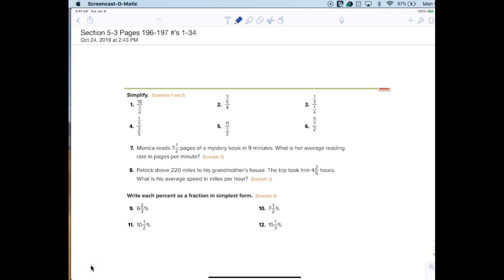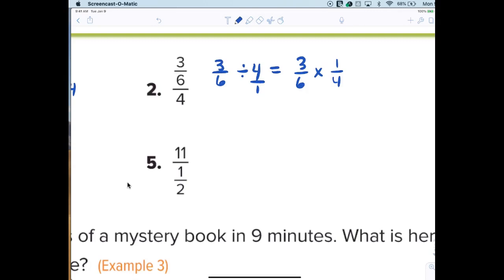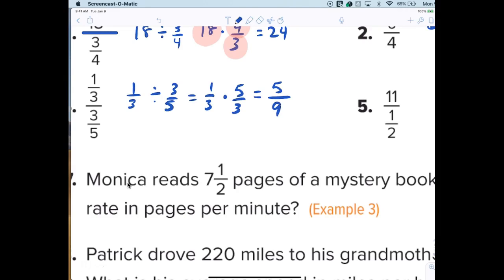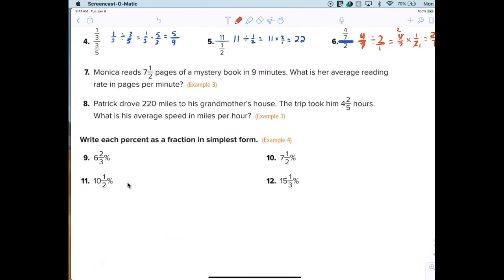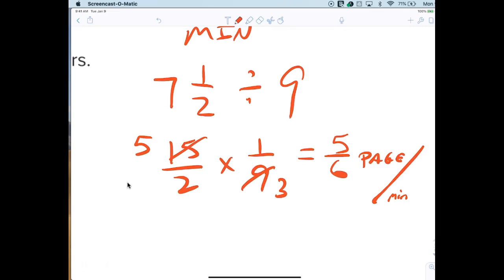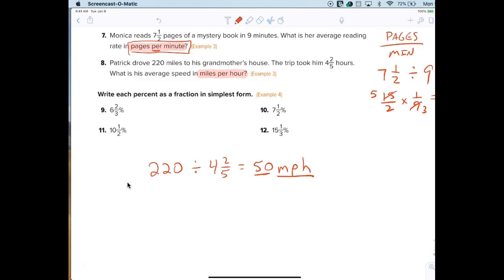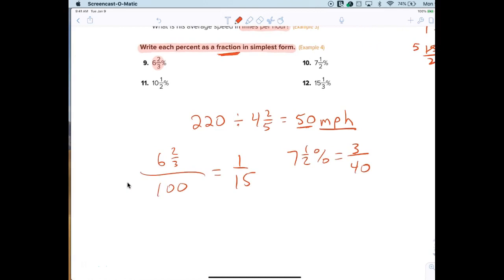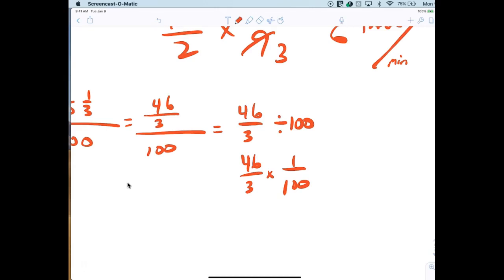Pre-Algebra Section 5-3 complex fractions